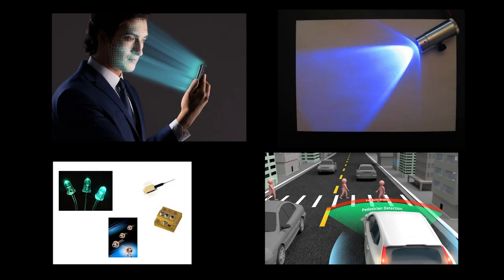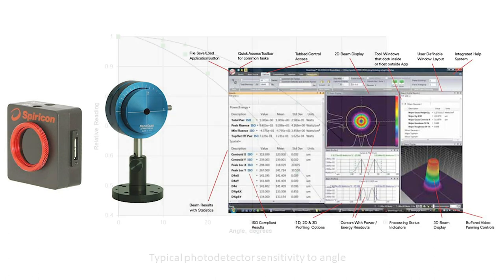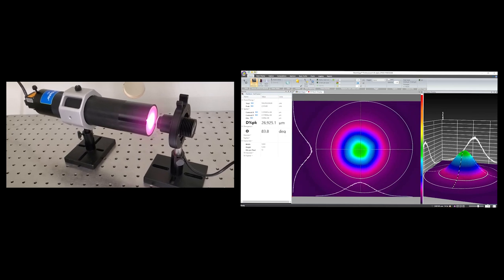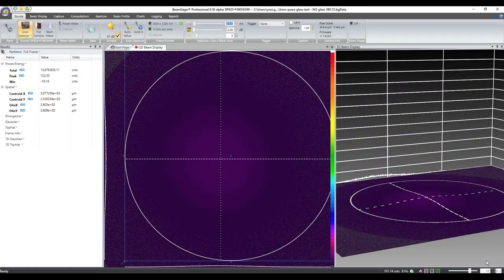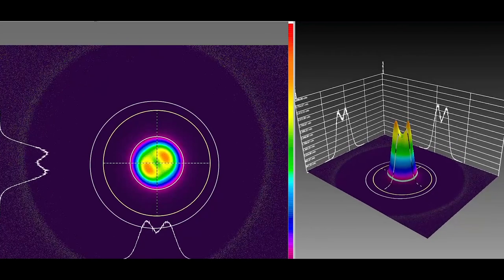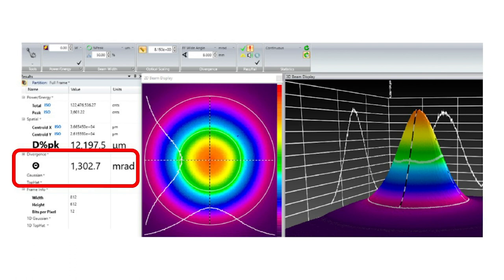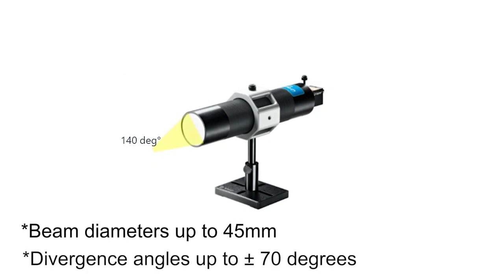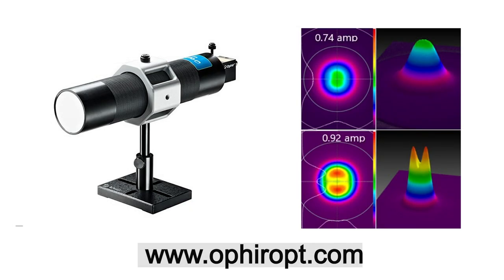Introducing the WB-I Wide Beam Imager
The Ophir Wide Beam Imager accessory is a compact, calibrated optical system for measuring the size and power distribution of large and divergent beams of VCSELs, LEDs, edge emitting
lasers, and fiber lasers. It lets you analyze beams that are too large or too divergent for a conventional beam profiler alone